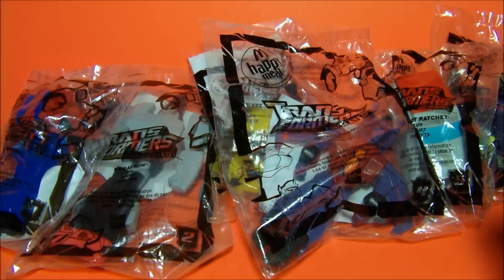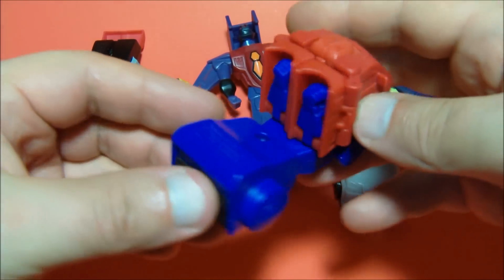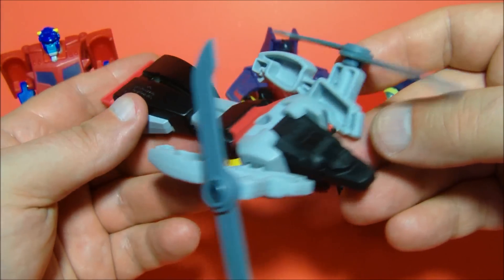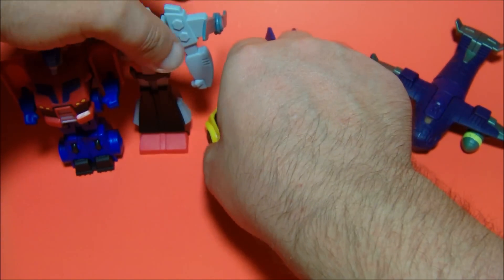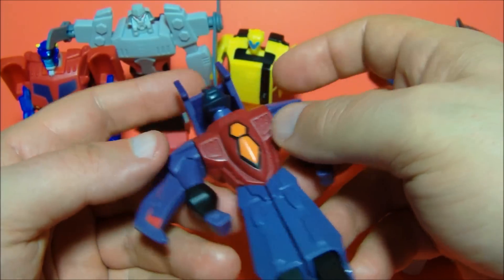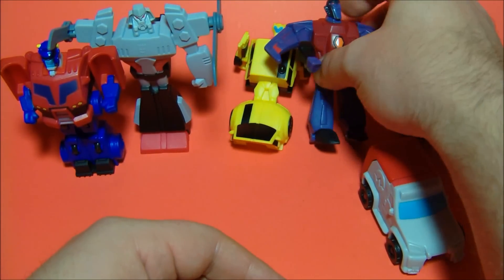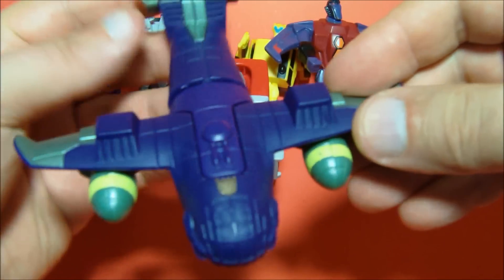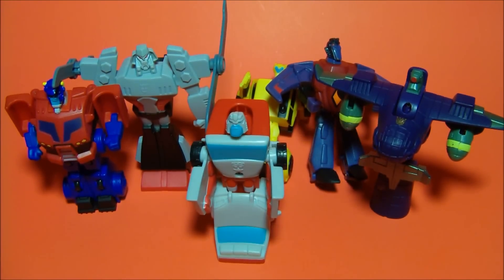2008 McDONALDS TRANSFORMERS ANIMATED SET OF 6 FAST FOOD TOY REVIEW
Here is a look at the complete set of 6 Transformers Animated McDonalds Happy Meals Fast Food toy's. The set includes Optimus Prime, Bumblebee, Megatron, Starscream, Ratchet and Lugnut. Thank's for watching!